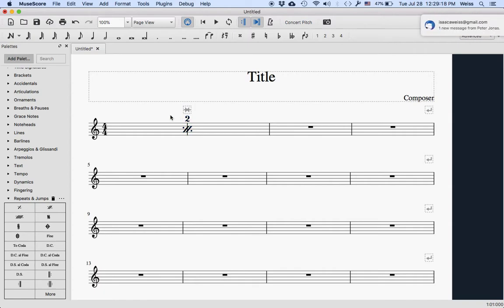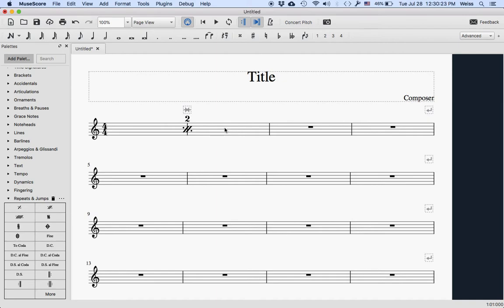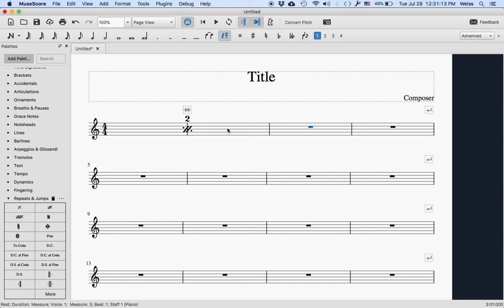GSoC 2020 Week 8: Measure Repeats in MuseScore